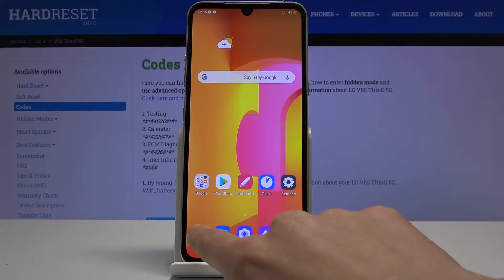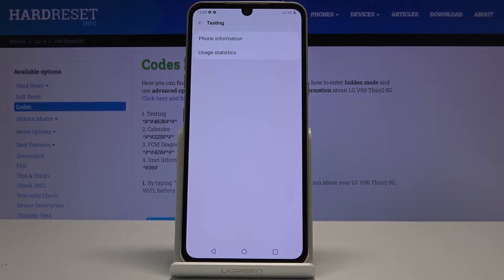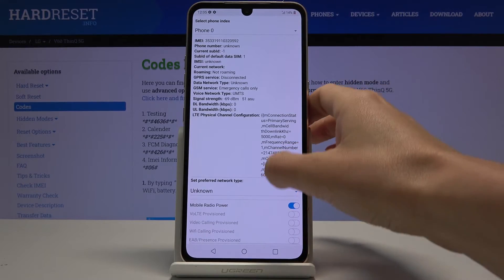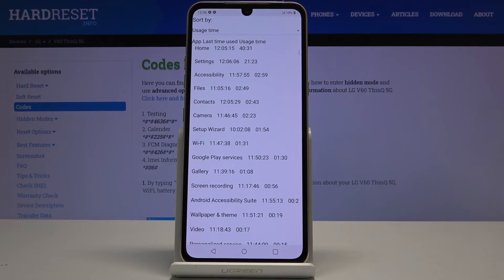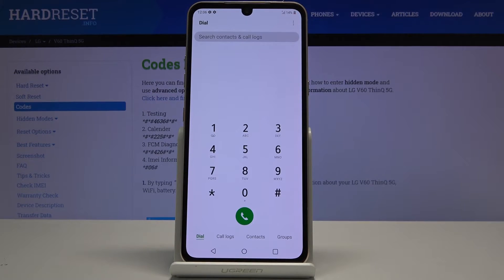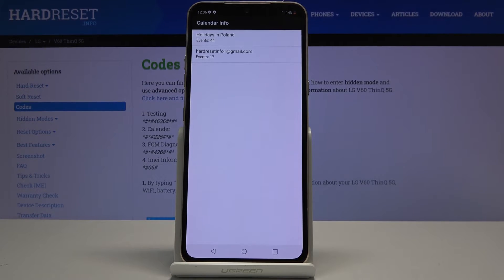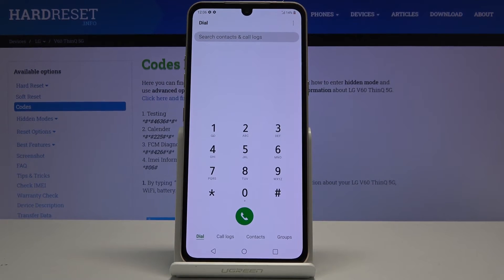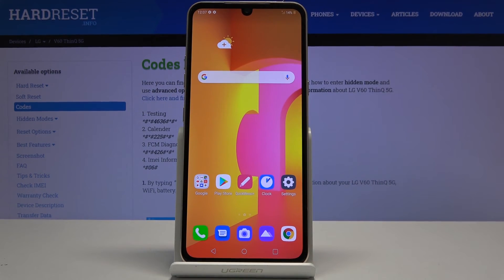LG V60 ThinQ Codes / Secret Menu / Hidden Mode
Learn more info about LG V60 ThinQ:
Did you know that using special combination of numbers and clicks in your LG V60 ThinQ you may activate hidden options? Today we are showing you all codes that you can use on your device and find many useful, hidden pieces of information. So let’s follow all shown codes and be ready to use them whenever you need to.

How to use secret codes on LG V60 ThinQ? How to get access to hidden mode in LG V60 ThinQ? How to open secret menu on LG V60 ThinQ? Which secret codes works for LG V60 ThinQ?